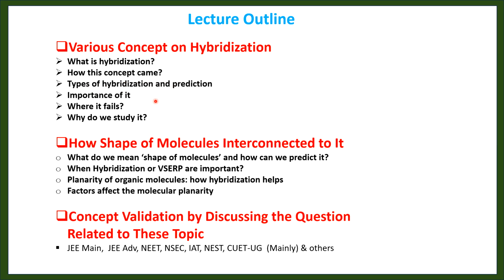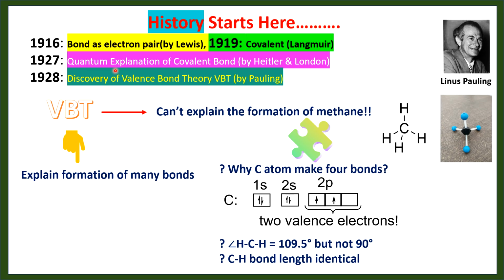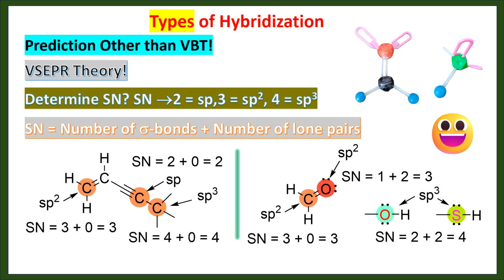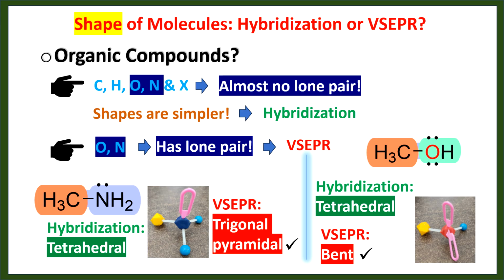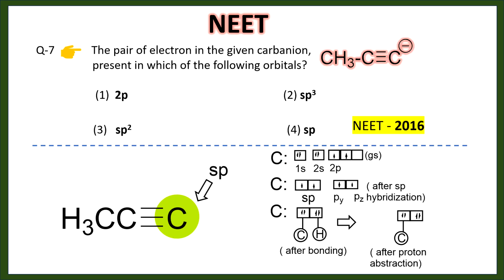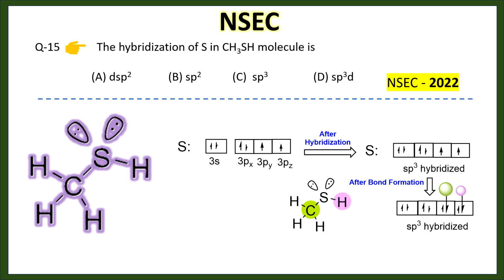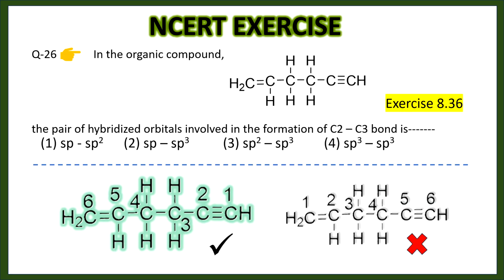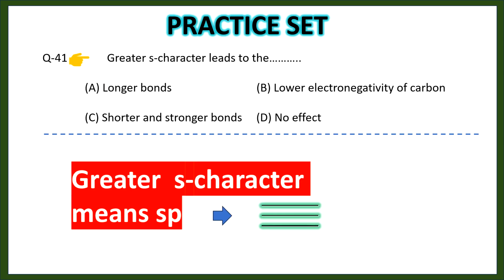Organic Chemistry Hybridization: Concepts & PYQs Solution | Level – 1| NEET-JEE-NSEC-NEST-CUET UG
⚡Explore the fascinating concept of hybridization in organic chemistry through this engaging one-shot video!
🔥This comprehensive one-shot lecture will strengthen your understanding!  --  Whether you're preparing for NEET, JEE, CBSE Board exams, or university-level chemistry...

✅Concept of Hybridization
✅How the Concept Originates?
✅How to Predict Hybridization?
✅Why It Important?
✅Shapes of Molecules
✅Planarity of Organic Molecules
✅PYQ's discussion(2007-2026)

🎯Best for Exams
👉🏿JEE Main/ JEE Adv | NEET | NSEC | NEST | IAT | CUET UG

Hybridization in Organic Chemistry - Coceptwise Timestamps
00:00:00 Introduction
00:00:15 Lecture Outline
00:01:03 Concept of Hybridization
00:04:18 Origin of Hybridization Concept
00:06:38 Valence Bond Theory
00:07:11 Orbital Overlap - Sigma and Pi Bond Formation
00:09:41 The History Starts
00:14:04 Types of Hybridization
00:16:22 Prediction of Hybridization by VBT
00:19:31 Prediction of Hybridization Other than VBT(VSEPR)
00:22:18 Importance of Hybridization
00:24:01 Limitation of Hybridization
00:26:45 Why do we study hybridization?
00:27:42 Shapes of Molecules
00:28:44 Hybridization or VSEPR?
00:30:04 Planarity of Organic Molecules
00:32:05 Cumulene vs Allene Planarity!
00:33:46 Factors affects the Planarity
00:35:05 PYQ's discussion
00:35:19 JEE
00:35:44 NEET
00:46:37 NSEC
00:50:58 NEST
00:51:42 CUET UG
00:54:00 NCERT BOOK
00:55:52 NCERT EXERCISE
00:57:56 Practice SET

🌒Big! you can do it💪📚 smart 🎯best of🤞